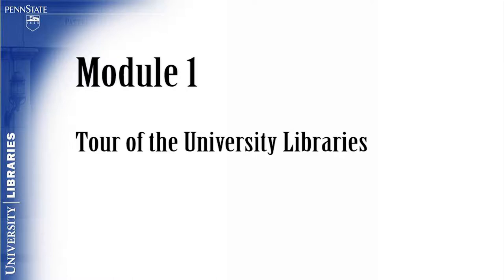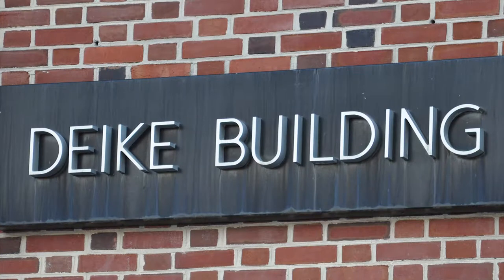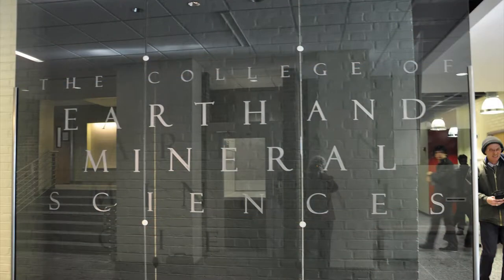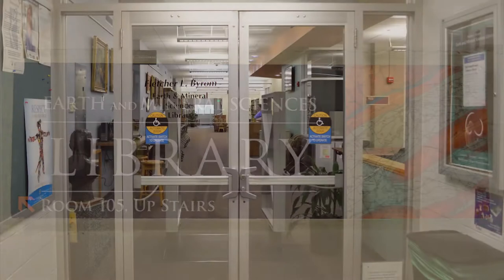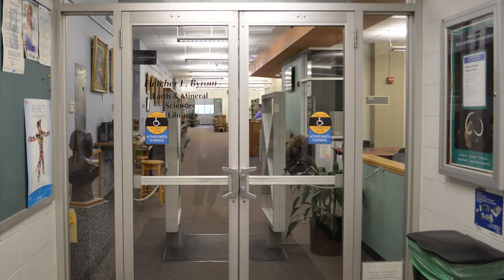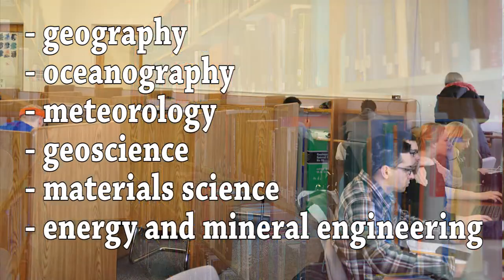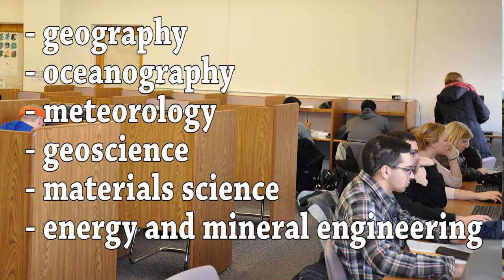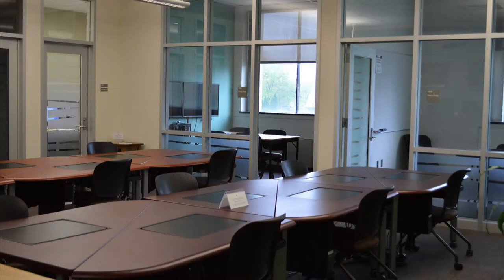Module 1 - Tour of the Earth and Mineral Science Library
The goal of this module is for the viewer to become familiar with the Earth and Mineral Sciences Library.